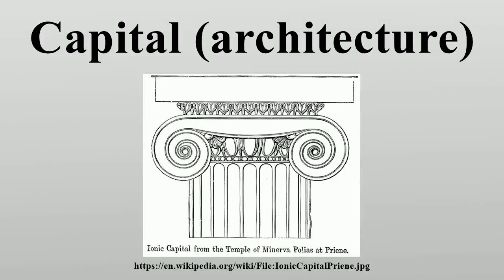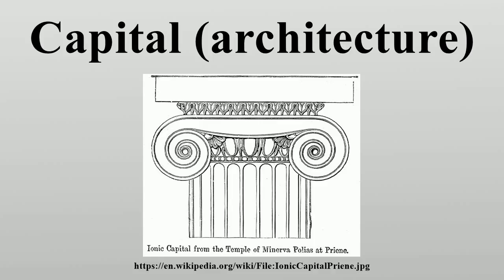Capital (architecture)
In architecture the capital (from the Latin caput, or "head", Greek kapita) forms the topmost member of a column (or a pilaster).

Image-Copyright-Info